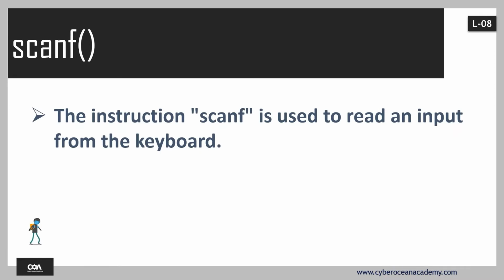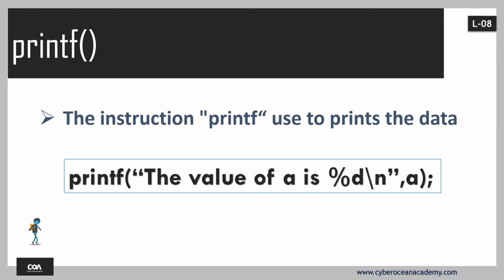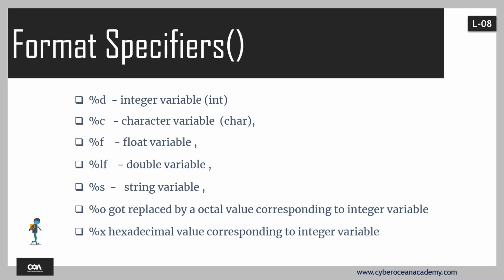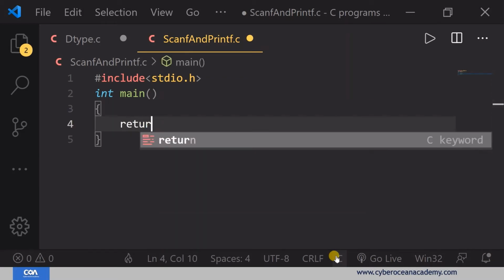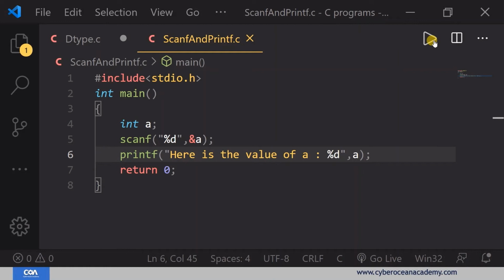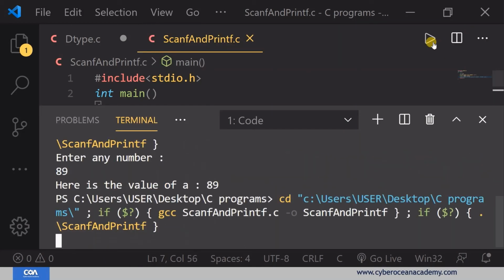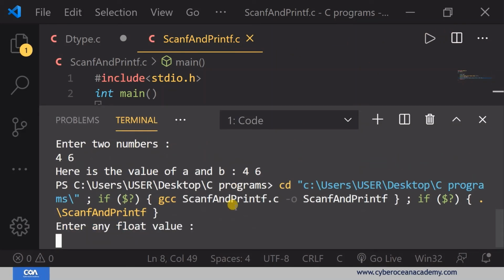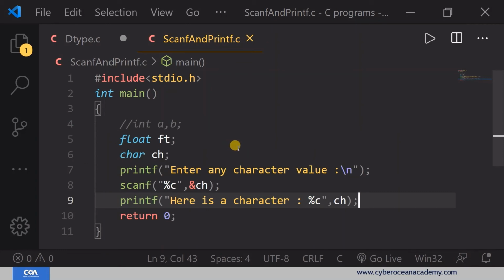Input & Output : Scanf and Printf in C | Cyber Ocean Academy!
This will help you to understand Input Output Stream in C programming

Lecture - 10
In this lecture video you will learn -
1. What is scanf() function?
2. What is printf() function?.
3. What are the different format specifier?